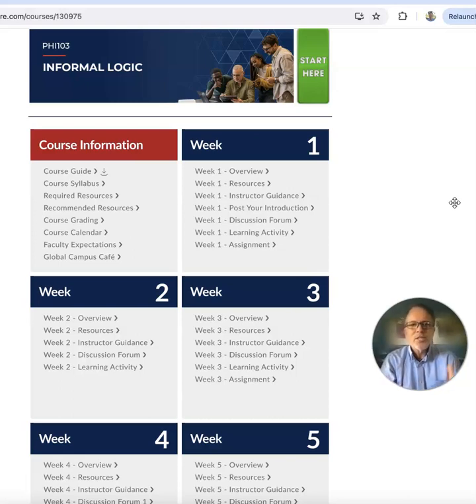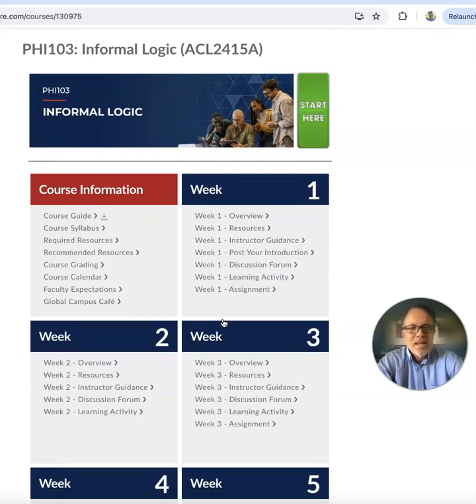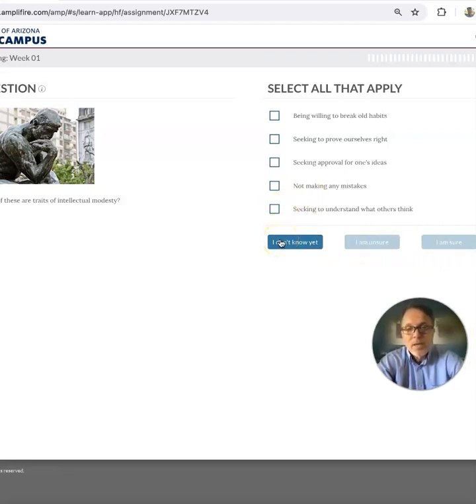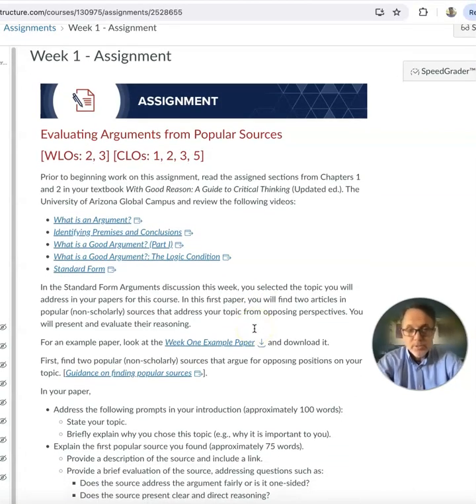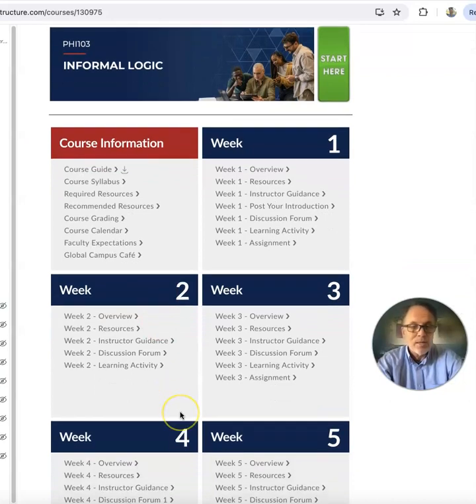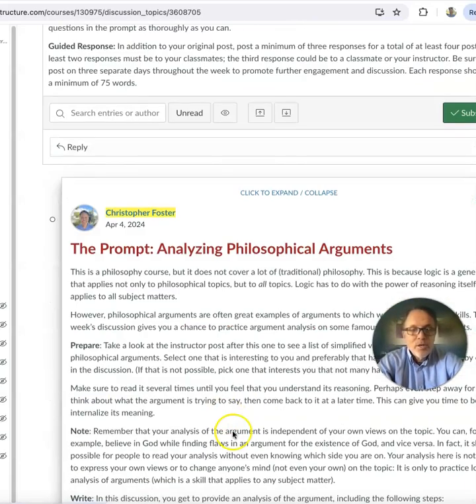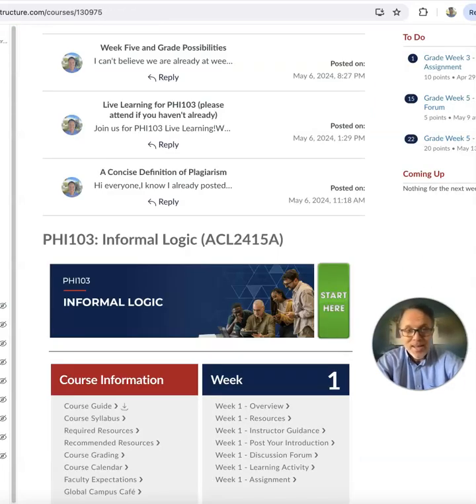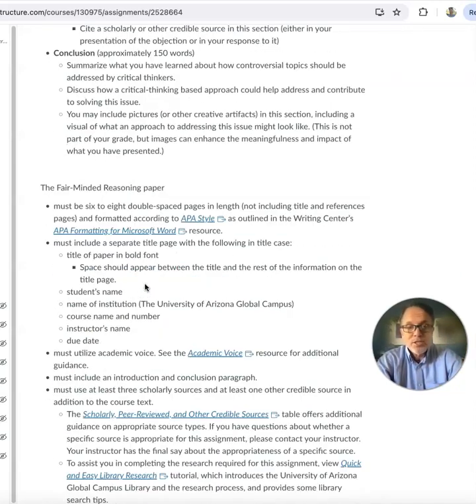UAGC // PHI103 Informal Logic Classroom Walkthrough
Welcome to PHI103! In this video, you'll be introduced to the concepts and outcomes you'll discover in PHI103: Informal Logic!